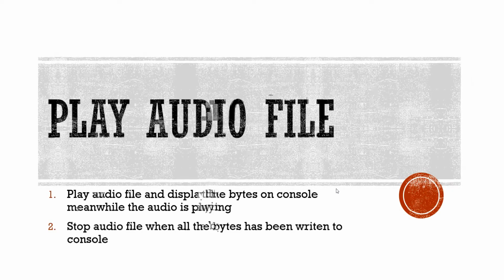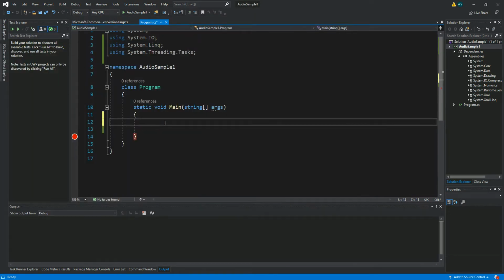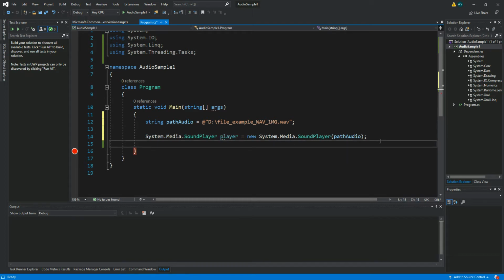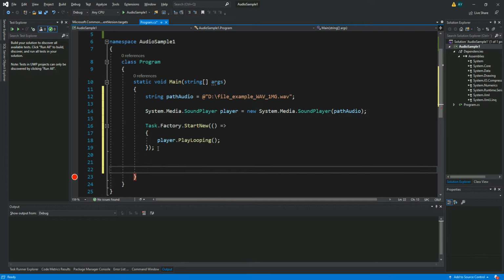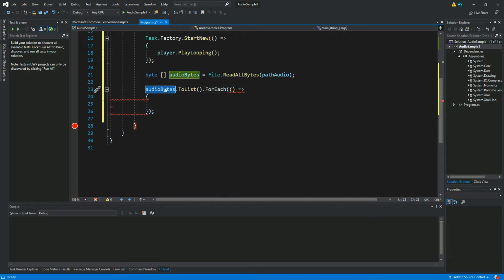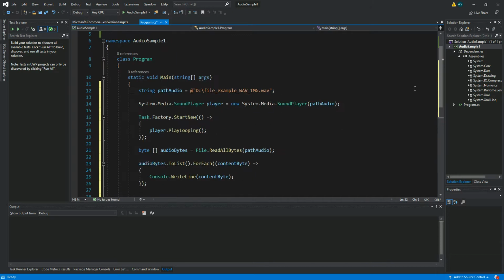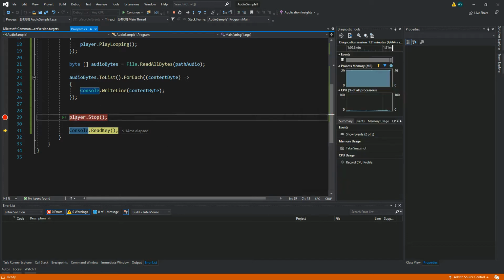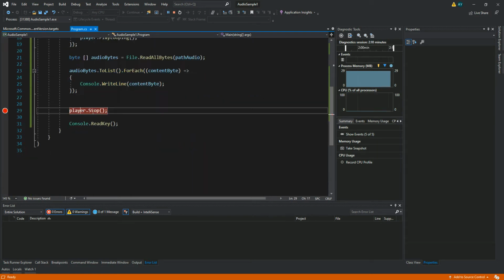Play audioFile C# with Task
OBS YOU DONT NEED TO USE TASK.
SoundPlayer.PlayLooping AUTOMATICALLY PLAYES ON ANOTHER THREAD